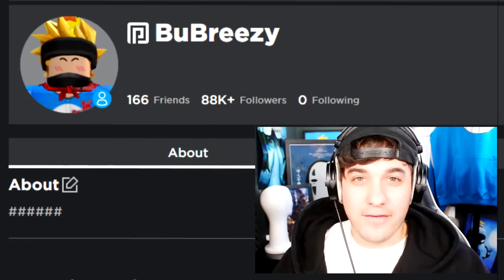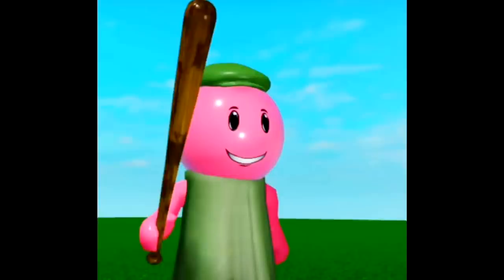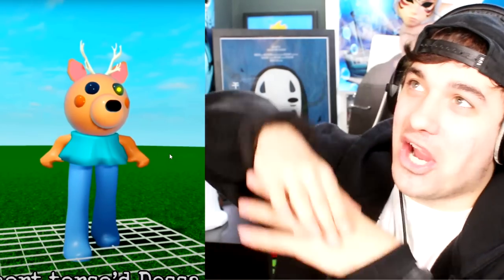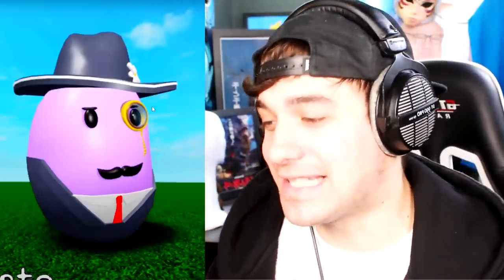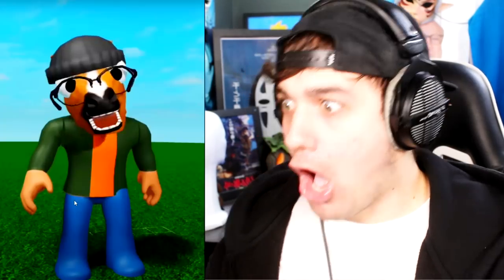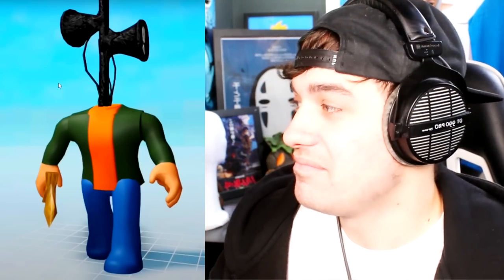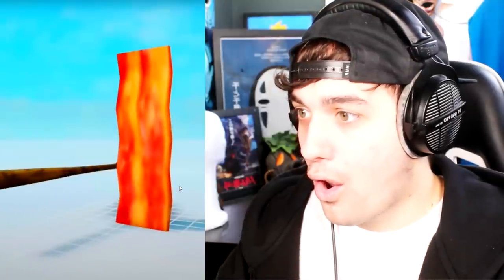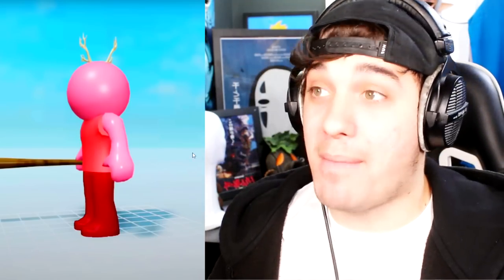ROBLOX PIGGY CURSED PIGGY SKINS!! (Spooky)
Today we react to some cursed roblox piggy skins created by teneous flea
The creator of roblox piggy accurate roleplay!! ENJOY!!

🛒 Hottest Merchandise!!

Not Roblox, But Rich To Poor or Roblox, Golddiggers, or any other but challenge like that. This is a Roblox roleplay of Roblox Brookhaven Sirenhead, cartoon cat, angel, demon & more!! And This is ESCAPING THE PRISON